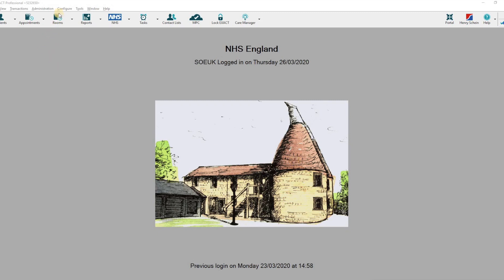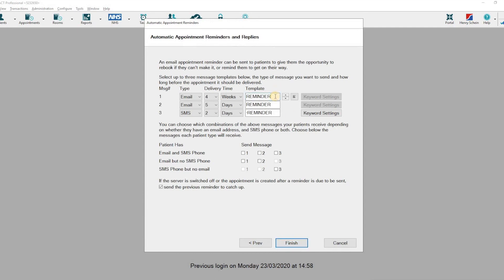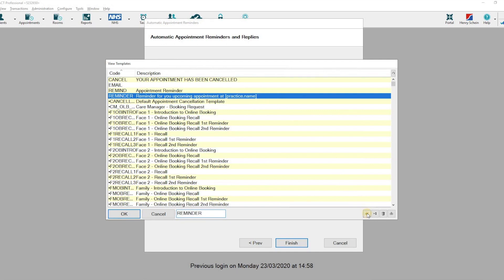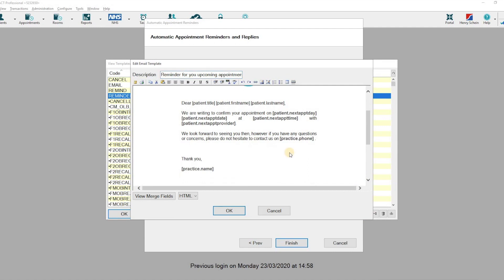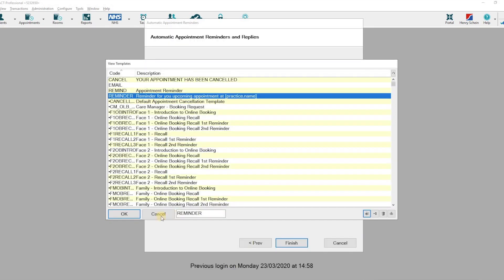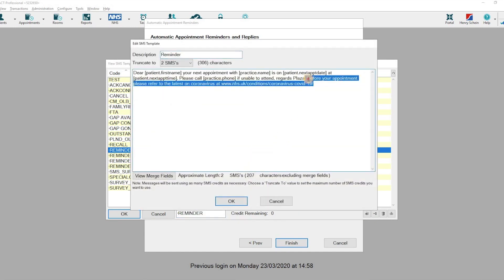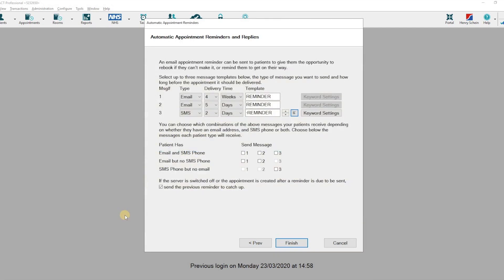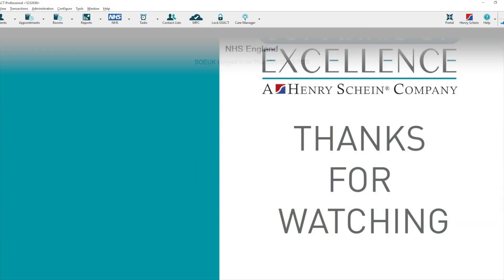Removing COVID-19 info and turning on automatic appointment reminders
I this video, we explain how to switch on your reminders and amend the templates to remove/edit any COVID 19 information within them.